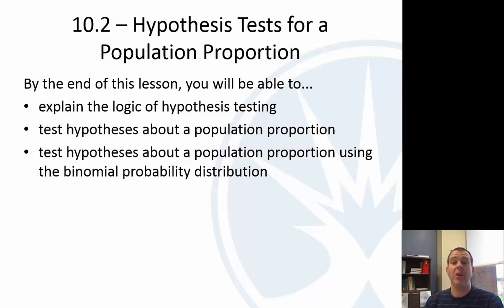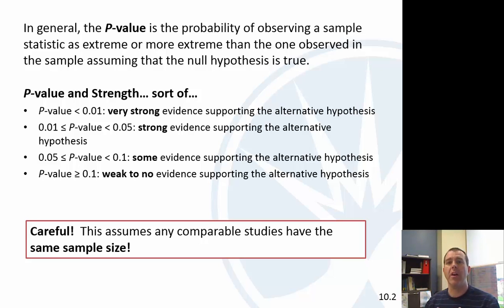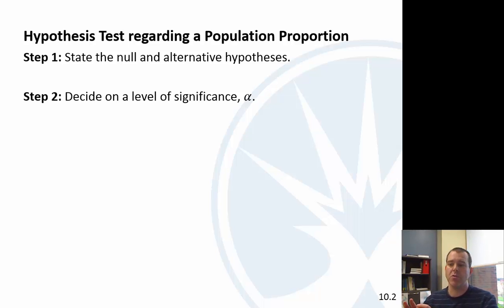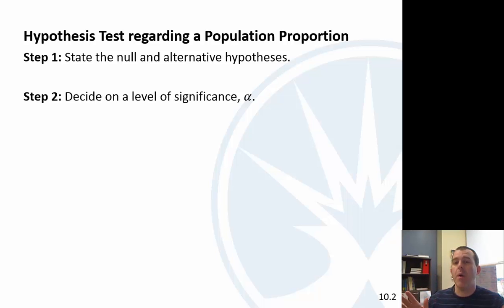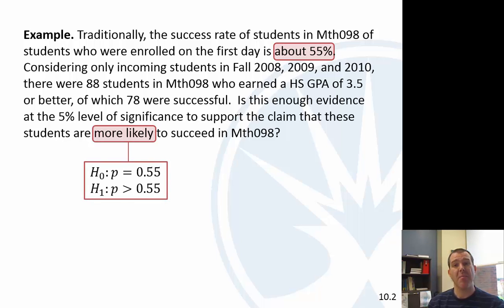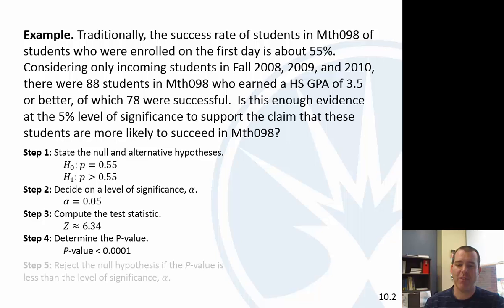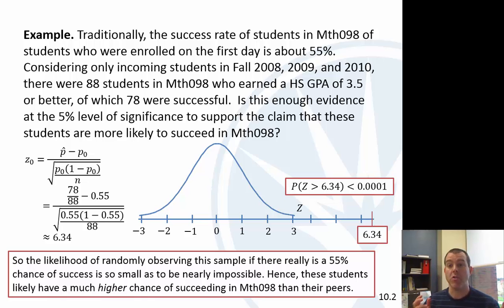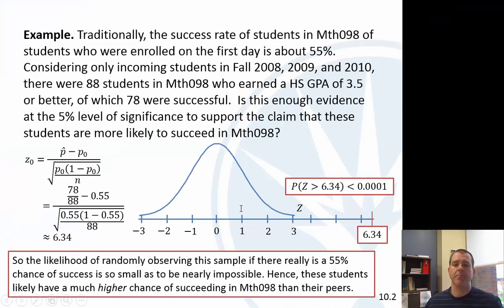Mth120 Section 10.2 Hypothesis Tests for a Population Proportion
In this video, we introduce hypothesis testing about a population proportion. We also define p-values, and talk about what the p-value means.